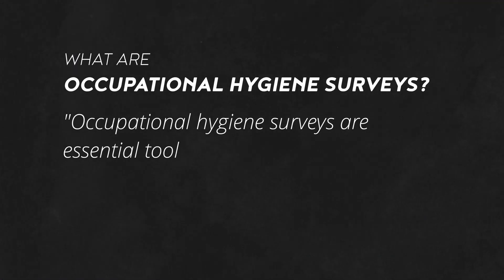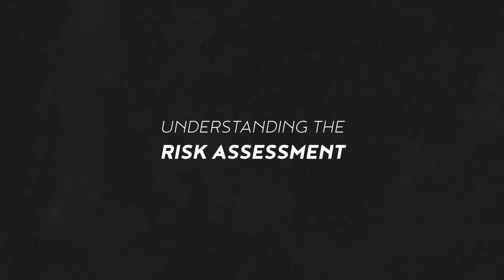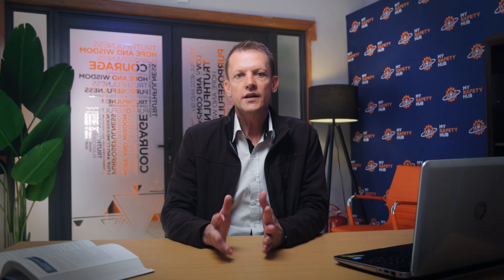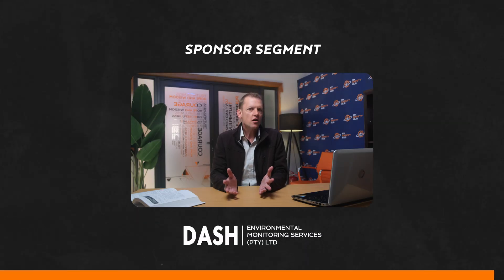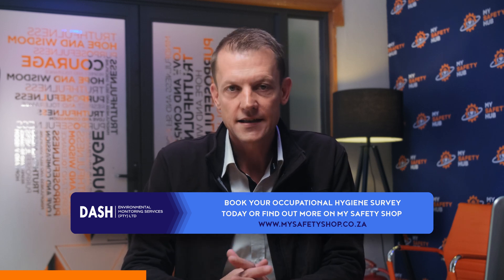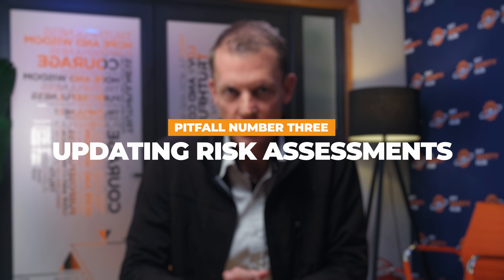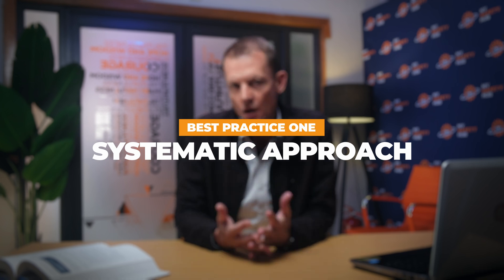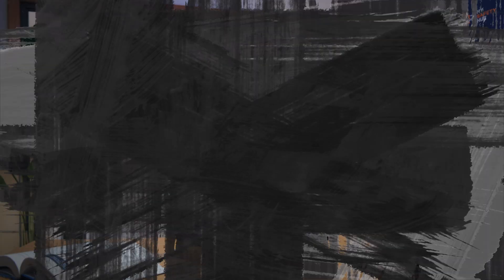The UNSEEN Dangers at Work | Occupational Hygiene Surveys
Today, we're diving deep into the unseen dangers of the workplace, Occupational Hygiene Surveys. Discover how these surveys serve as your first defense against workplace hazards, keeping your environment safe from chemical, physical, biological, and ergonomic risks. Today's episode covers everything from the basics of conducting effective surveys to avoiding common pitfalls that can undermine their effectiveness.